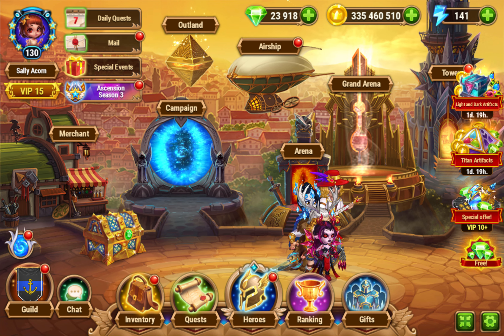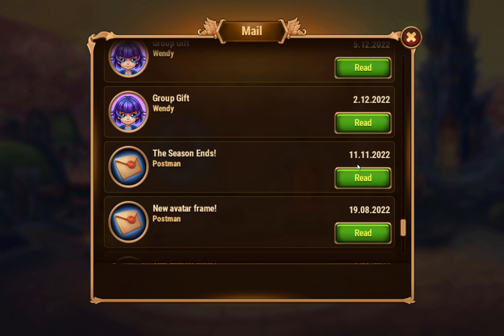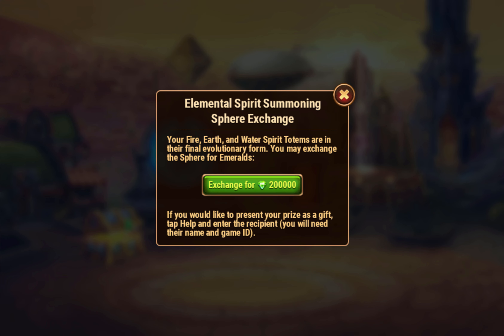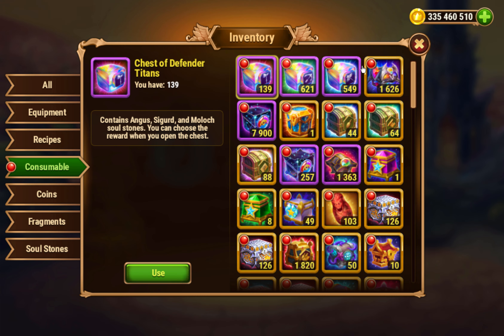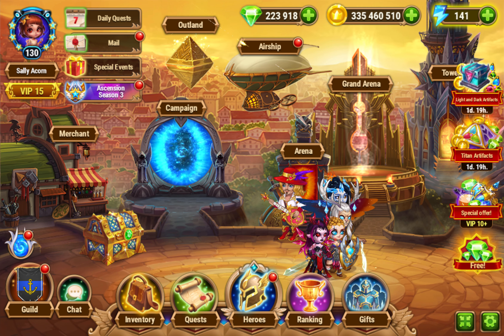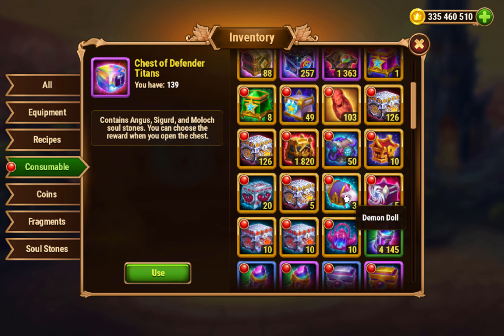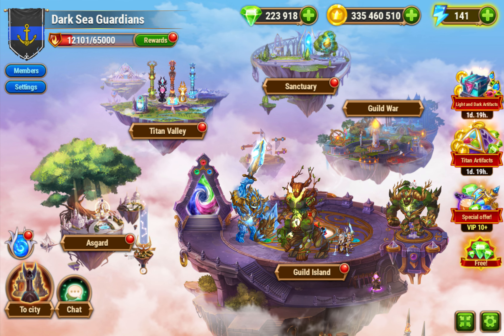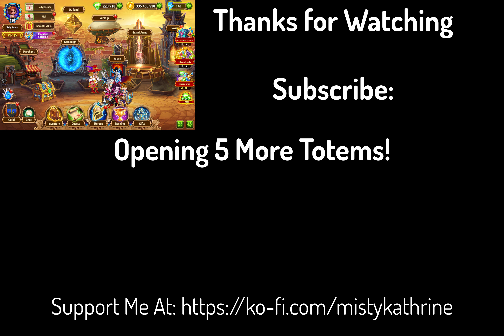Hero Wars — How to Get 200,000 Emeralds From a Lesser Elemental Summoning Sphere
In Hero Wars you can sell the Lesser Elemental Summoning Sphere for 200,000 emeralds if you have all of your totems at Absolute Star.  In this video, I show you how.